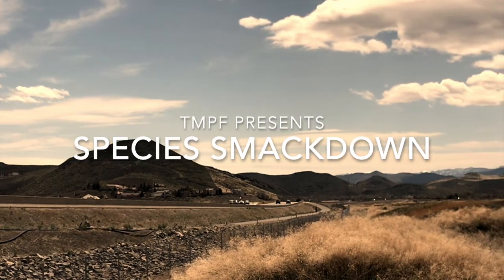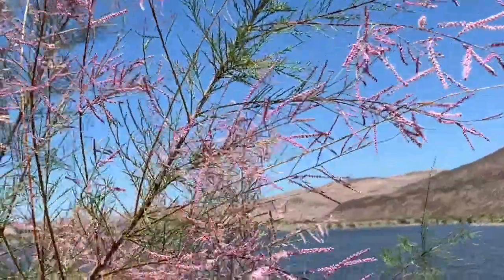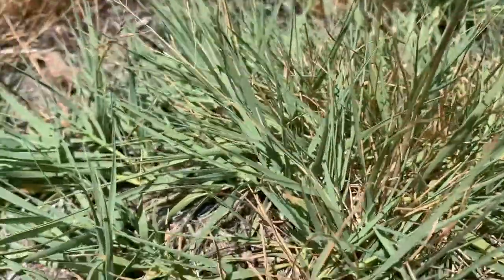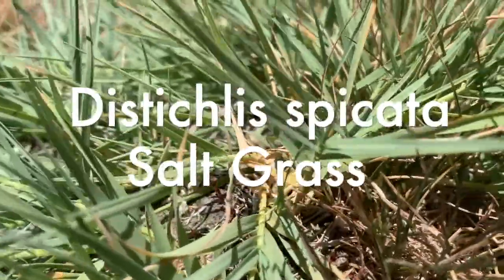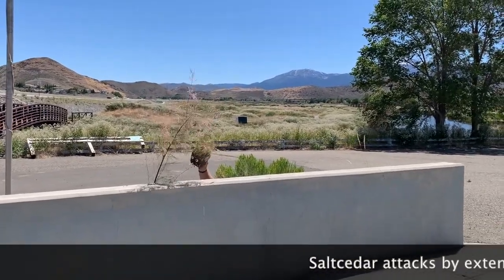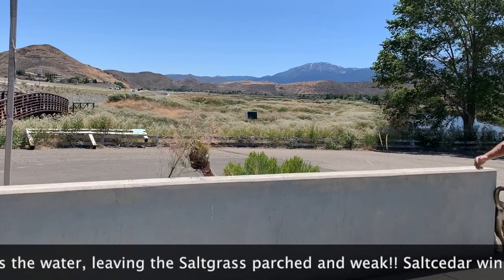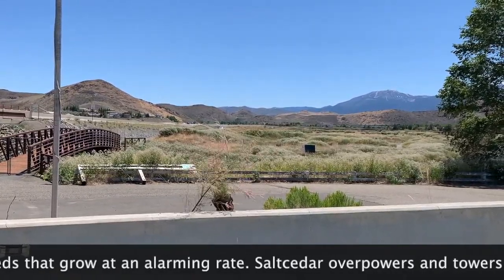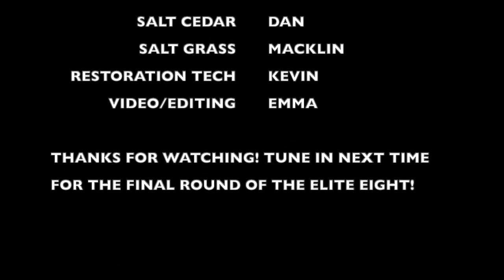In the Wetland: Species Smackdown Vol. 11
Join Sister Nature and our Wetland Restoration Techs for the next installment of Species Smackdown with Truckee Meadows Parks Foundation! Learn about native and invasive plants as we search for the true champion of the high-desert climate as we watch Salt Grass attempt to hold its ground against Salt Cedar!

Check out the noxious weed list to learn more about what backyard brawlers could be invading your turf:

Make sure to follow the Parks Foundation on Facebook and Instagram to receive all our WetlandWednesday updates, and more!